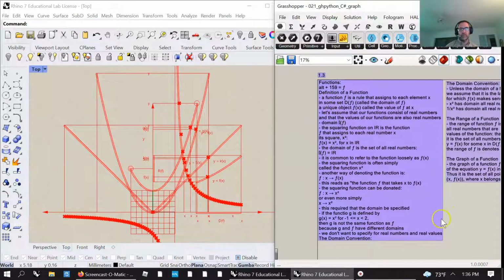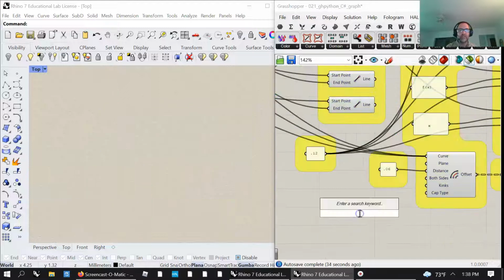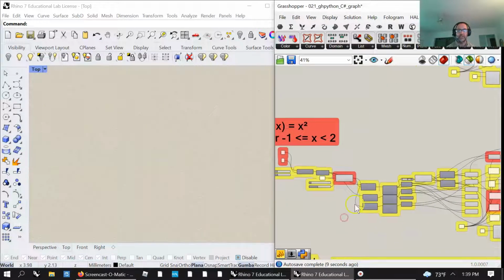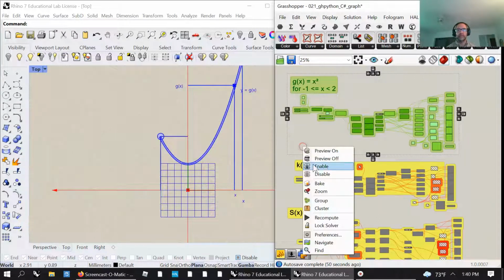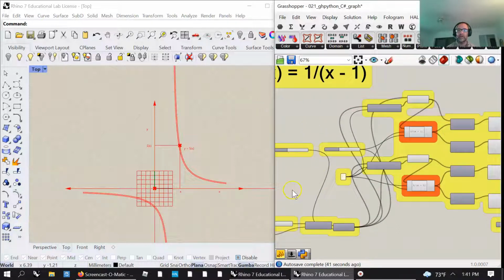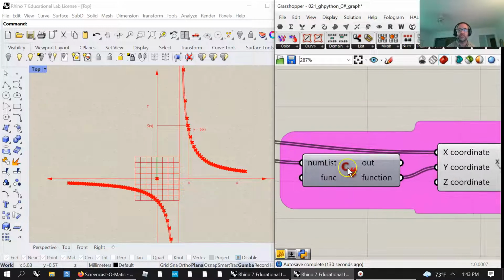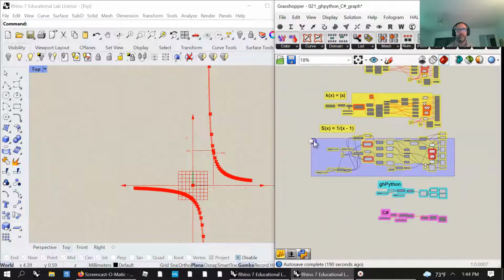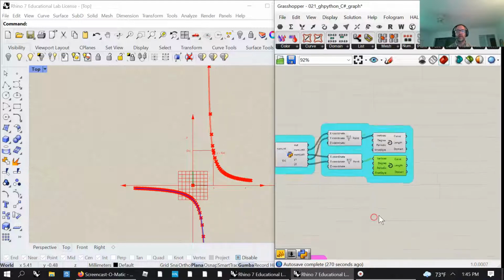Considering machine learning to predict function driven curves...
ghpython | C# | calculus | machine learning one-liners

 018-021_Functions_domains_range_graph

PARAMETRIC & COMPUTATIONAL MODEL